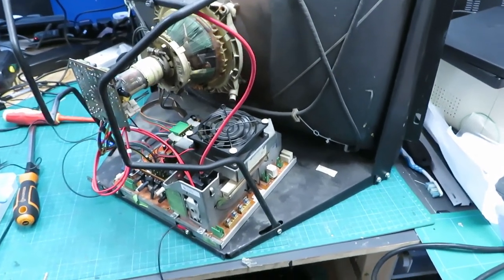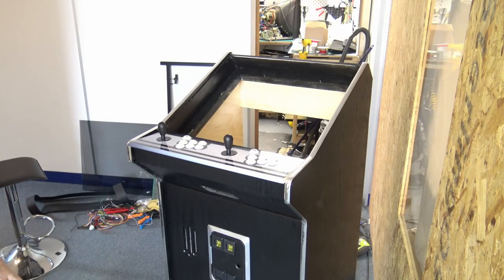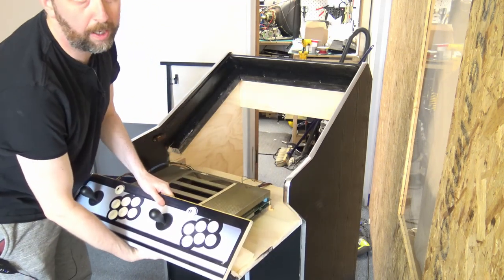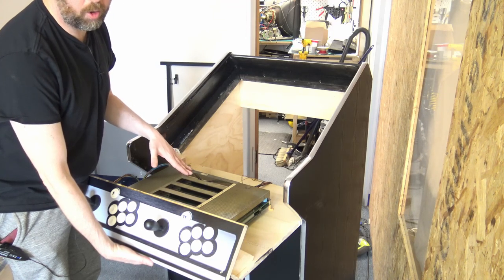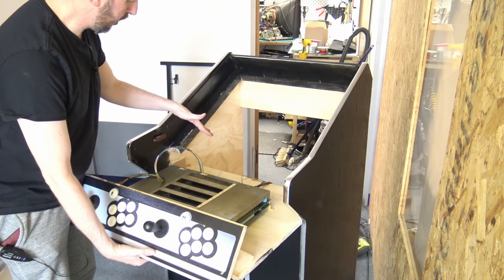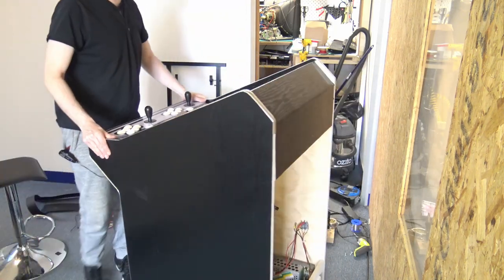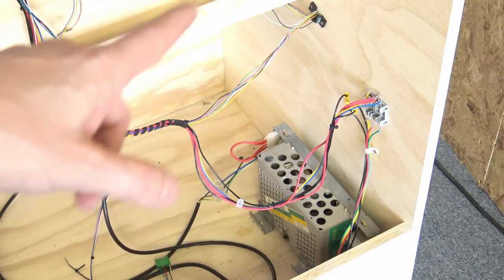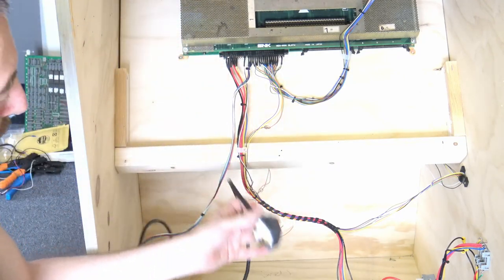Jaleco Low Pro Cabaret build part 8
I had to send the CRT away to Gunblade at UKVAC aftr I just couldnt find what was wrong. It still needs some adjustment, but it does not look that  bad. I am so pleased to have it working. Next is just tidy up inside, get the coin buttons/lights working and the speaker.